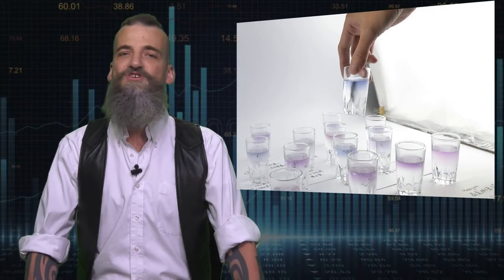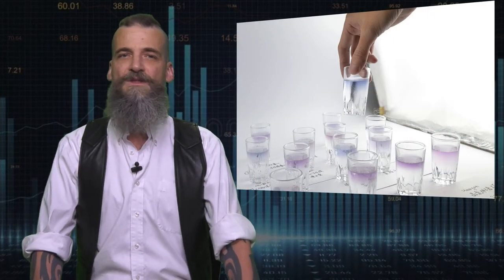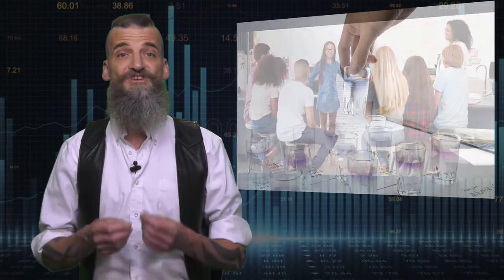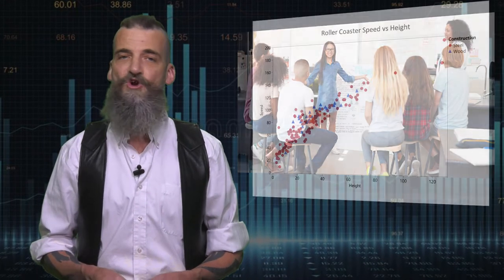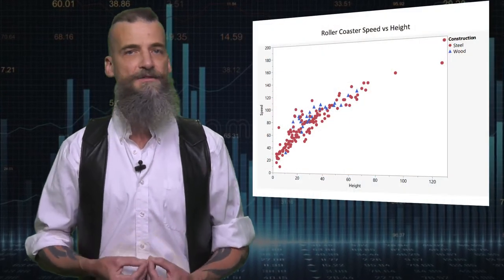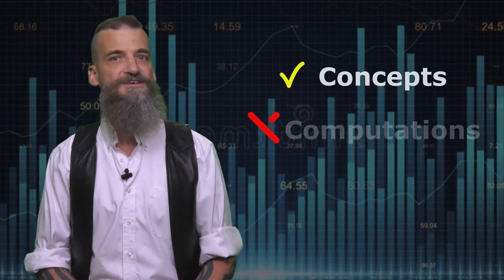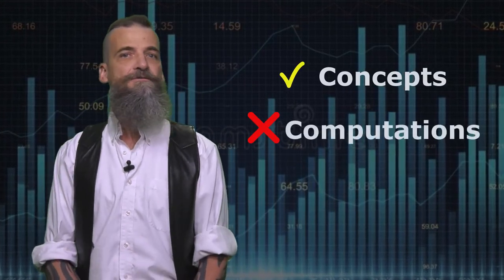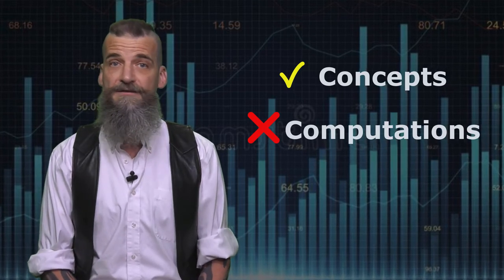AP Statistics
Floyd Bullard, Instructor of Mathematics at NCSSM delivers an introduction to the AP Statistics course offered through NCSSM Open Enrollment.